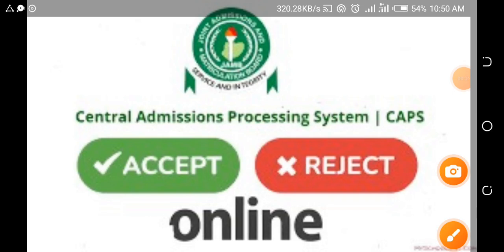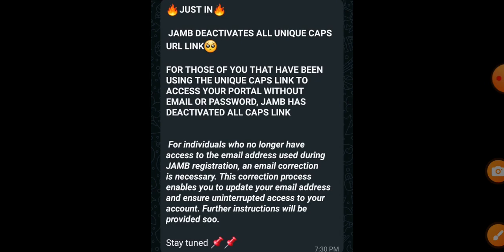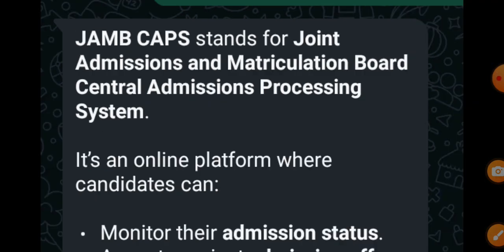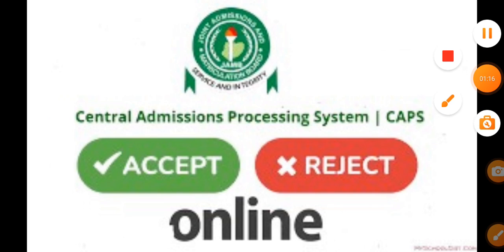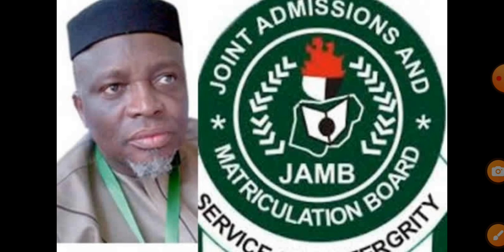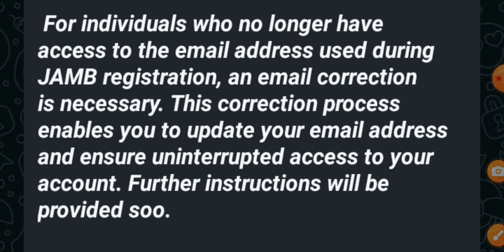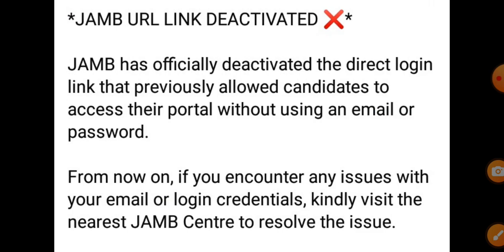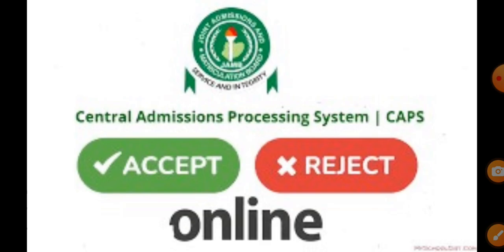JAMB CANDIDATES watch this video now!